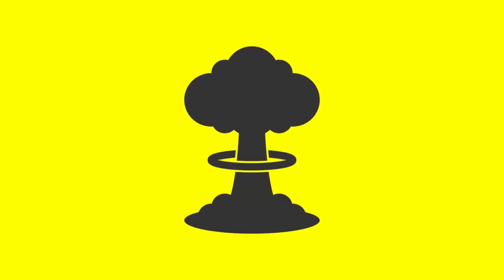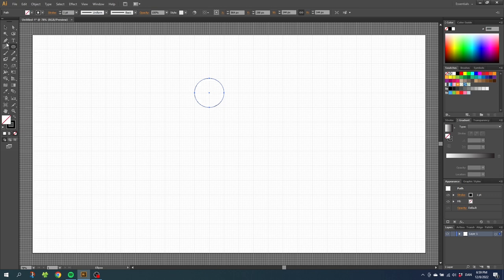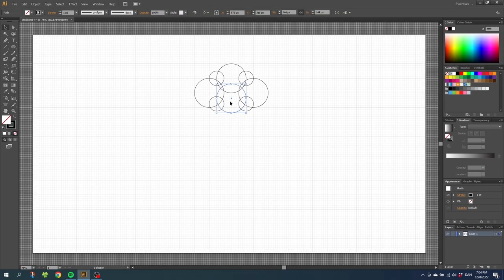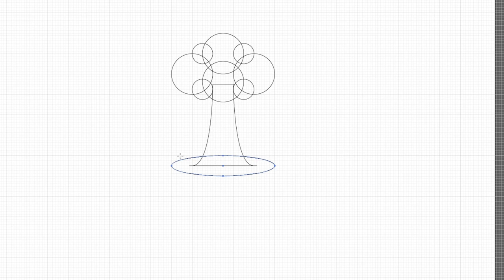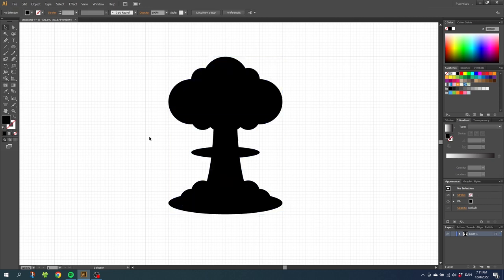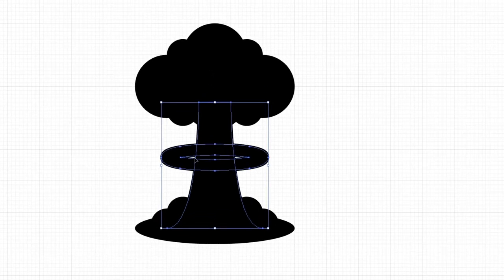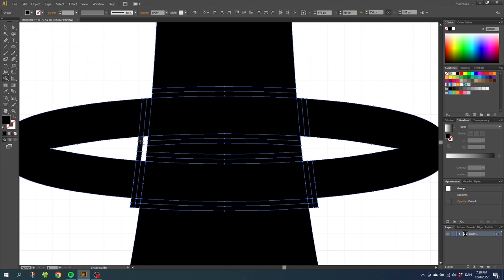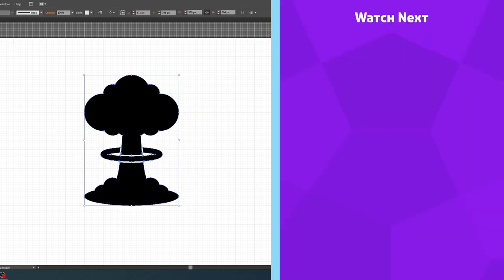How To Draw A Nuclear Explosion In Adobe Illustrator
A quick video on how to draw a nuclear explosion icon in adobe illustrator. This is also called a mushroom cloud which forms when an atomic bomb is detonated.

📒 Notes 📒

CTRL = Command
ALT = Option

🎵 Music 🎵
Music from Uppbeat (free for Creators!):